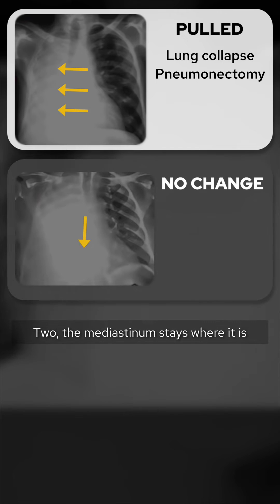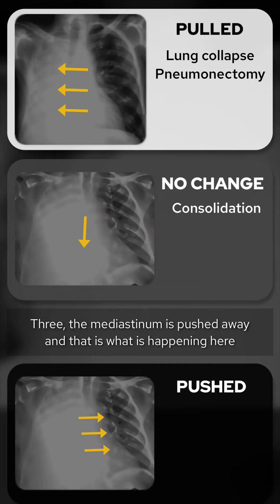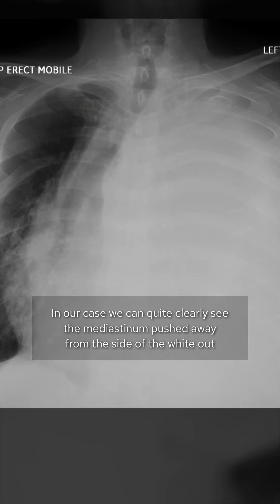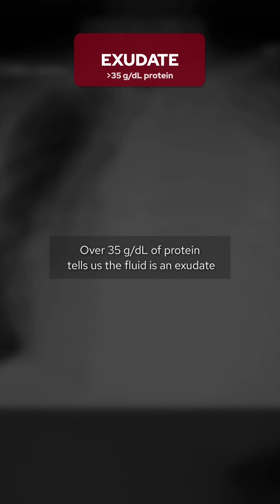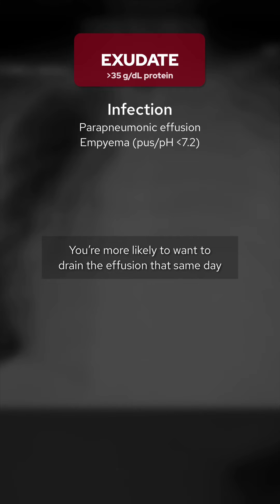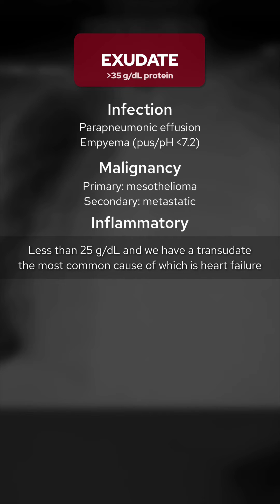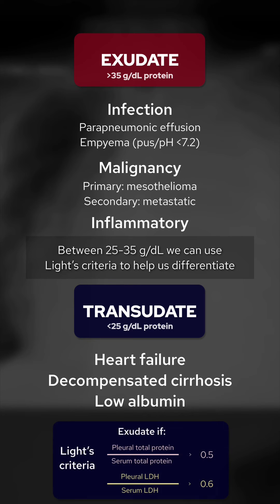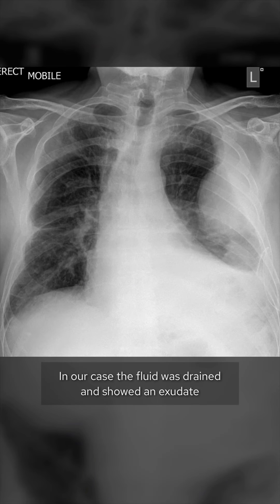Chest X-Ray breakdown: how to approach a white-out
A male in his 50s presents to the Emergency Department with breathlessness and has a chest X-Ray. What does it show?

ASSESSING A ‘WHITE-OUT’
👨🏽‍💻This film is all about being able to pick apart the different causes of a ‘white-out’, ie a completely opacified hemithorax

👨🏽‍💻We can divide the different causes into three categories:

1️⃣ MEDIASTINUM/TRACHEA PULLED TOWARDS WHITE-OUT - LOSS OF VOLUME
▫️Complete collapse of lung - consider foreign body, mucus plugging and an obstructing lung cancer
▫️Pneumonectomy can look identical - here look out for surgical clips

2️⃣ MEDIASTINUM/TRACHEA NOT CHANGED IN POSITION
▫️Consolidation - usually this is not associated with a change in volume
▫️In rare cases the hemithorax may be completely occupied by tumour

3️⃣ MEDIASTINUM/TRACHEA PUSHED AWAY FROM WHITE OUT - INCREASE IN VOLUME
▫️Large pleural effusion
▫️Again in rare cases the hemithorax may be completely occupied by tumour

👨🏽‍💻I was taught this strategy as a medical student and it’s still something I use to this day! In this case the trachea and mediastinum are pushed away from the white-out meaning the most likely pathology is a pleural effusion. Now remember in reality the pathologies can overlap and there will be cases we see a mixture of lung consolidation, collapse and pleural effusion

👨🏽‍💻Here an ultrasound was done to confirm the pleural effusion - here we would see an ‘anechoic’ structure on ultrasound, ie black, relating to fluid. Ultrasound is a great next step as it helps to confirm a pleural effusion. The effusion was drained under ultrasound guidance

👨🏽‍💻In this case the white-out was mostly due to pleural effusion whilst there was also an underlying metastasis from prior oesophageal cancer. The effusion was likely a malignant effusion however cytology results on the fluid in this case were negative - worth remembering that cytology on pleural effusion is not completely sensitive and there may be false negatives. The diagnosis was then made by biopsying the metastasis under CT guidance

▫️Hopefully this case will give you a strategy the next time you see a ‘white-out’ on chest X-Ray